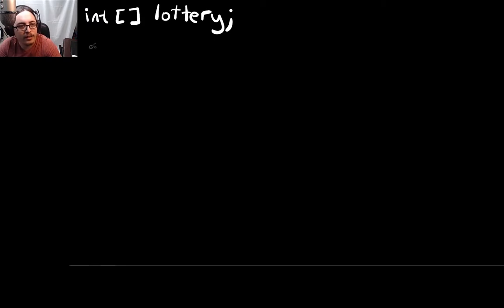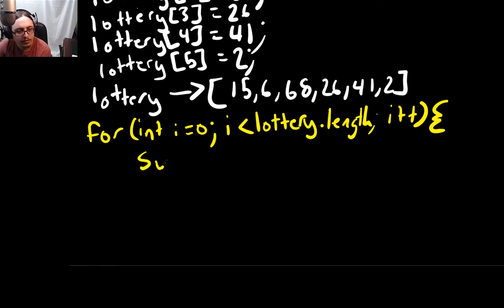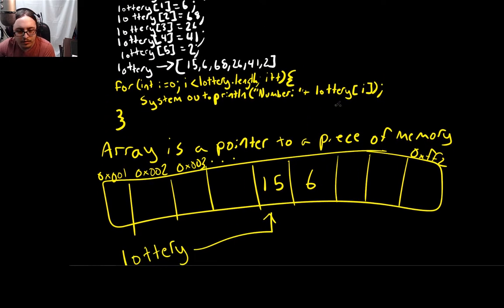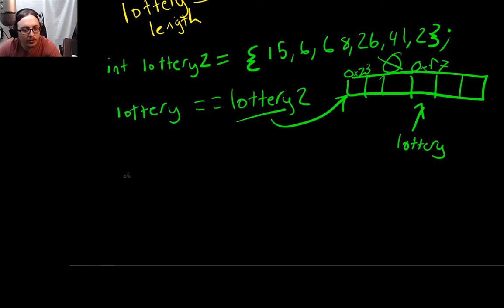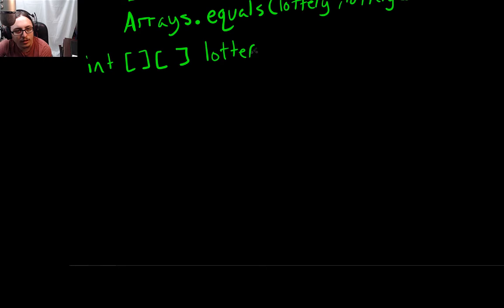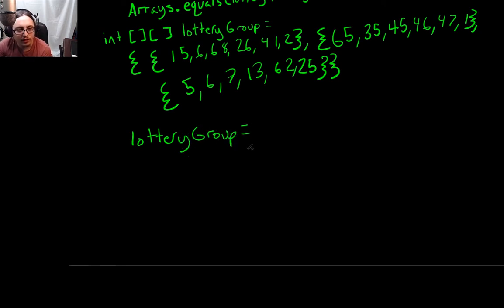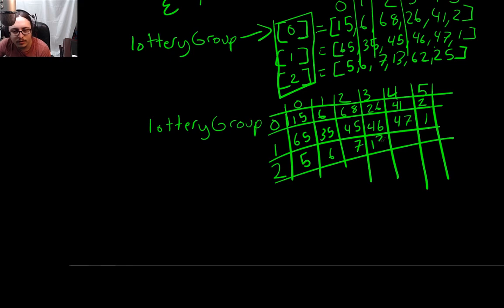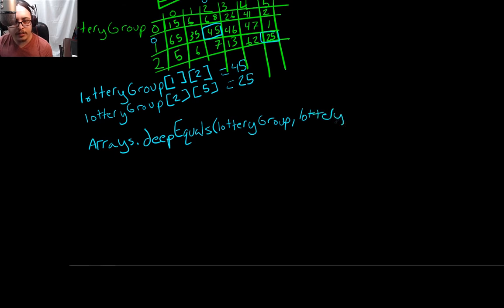06 What are arrays and how do they work? | Java Beginner Series | Code Operative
Wanna learn one of the most used technologies in enterprise software development? This java video tutorial will teach you about the most basic data structure, the array.

Mission 6: Arrays In Depth
This is one of the most fundamental data structures in computer science! In this video we'll go over the different purposes of arrays, how they function under the hood in Java and how to use them. This is video is essential to giving you understanding how to computer memory works and how variables differ from arrays. What is an array? How are arrays stored? What is the difference between a single dimension and multi-dimensional array? All of these questions and more will be answered. This is a required step to building a strong programming foundation to become…a Code Operative!